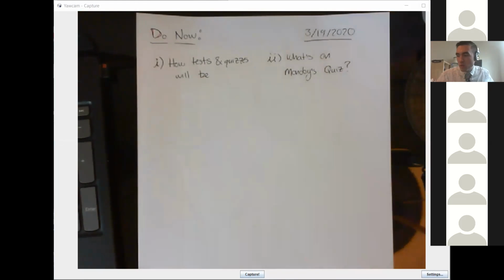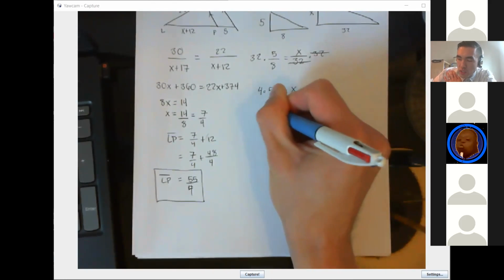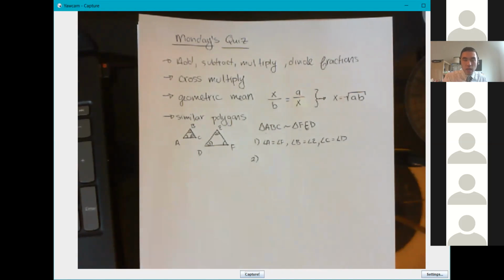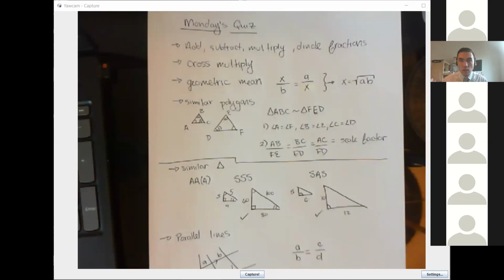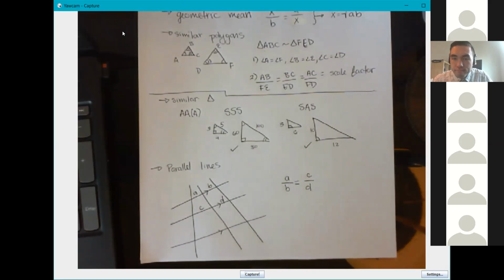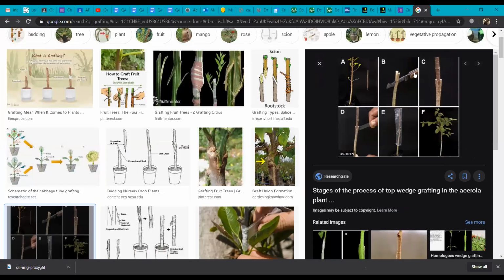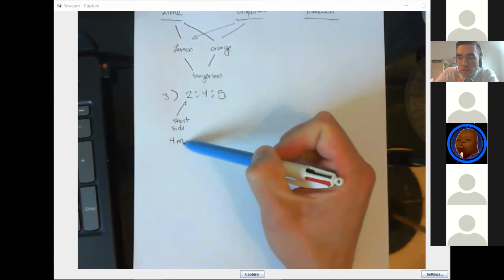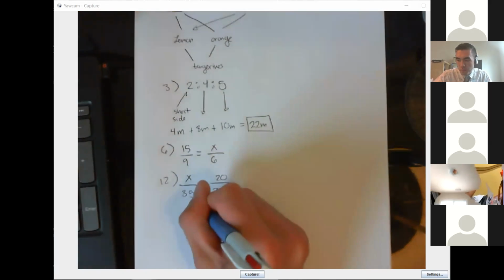Geometry Honors (3.19.2020)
Midchapter review before Monday's quiz!